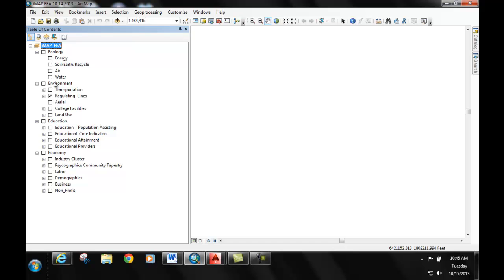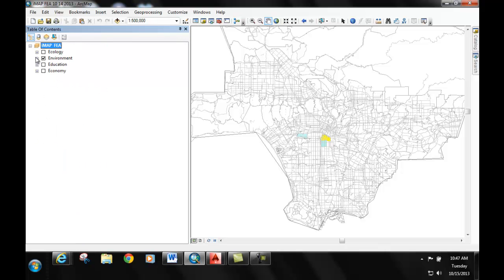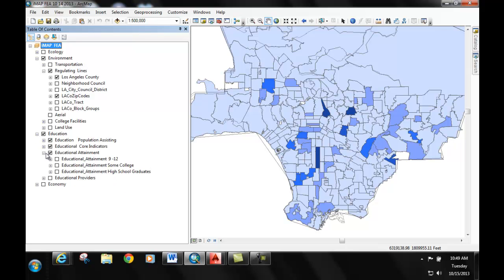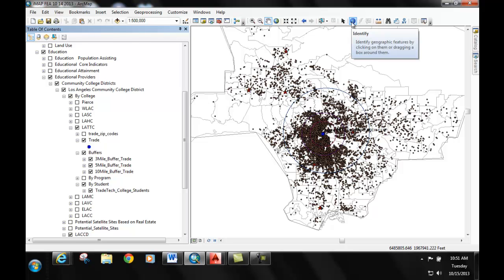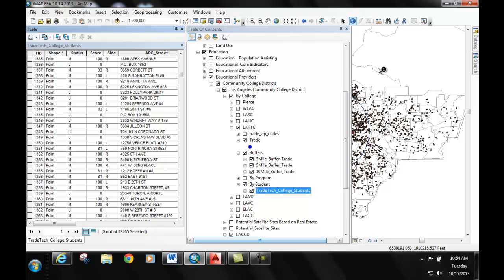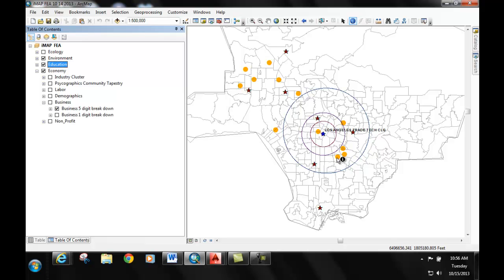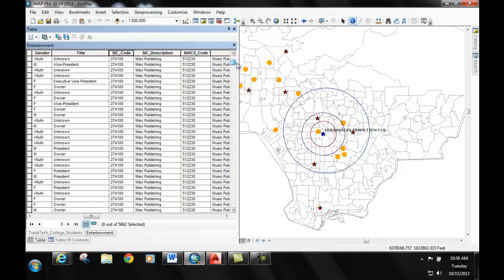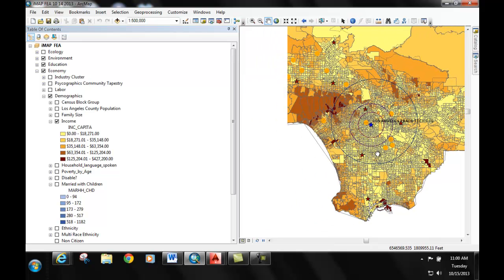e Accreditation NEED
New ways to visualizing information for higher education